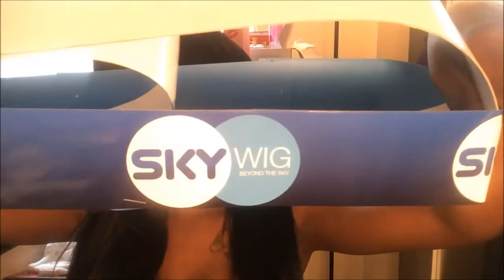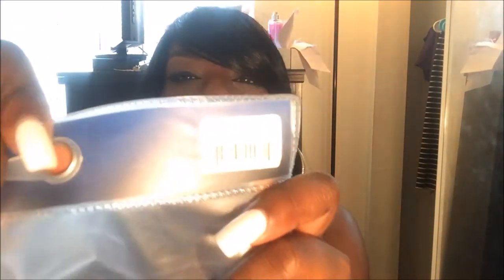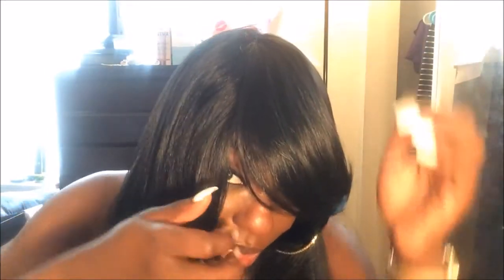Sky Wig 001 | WIG REVIEW!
Sky Wig 001 | color:1